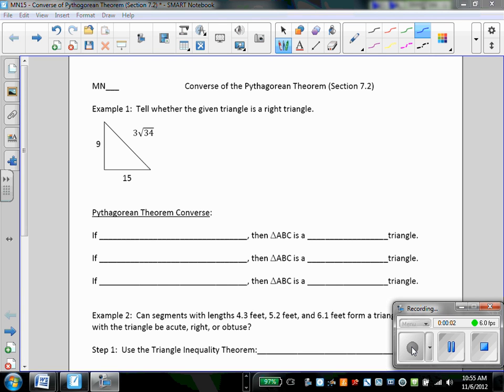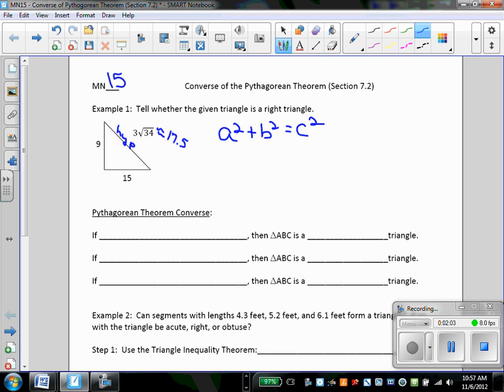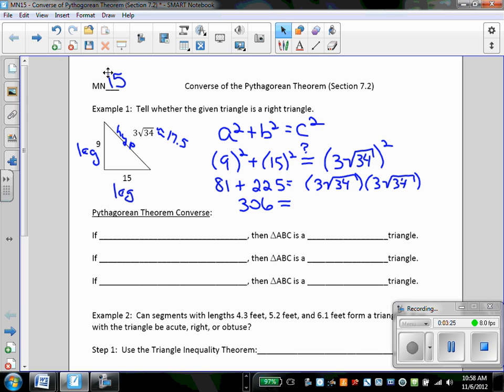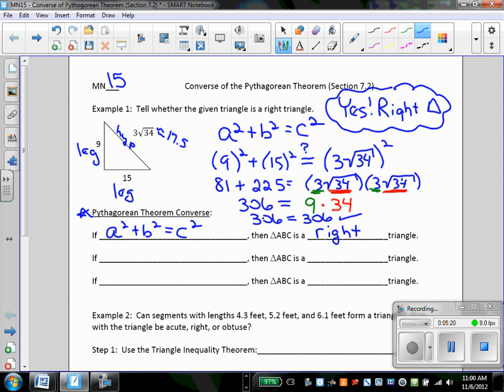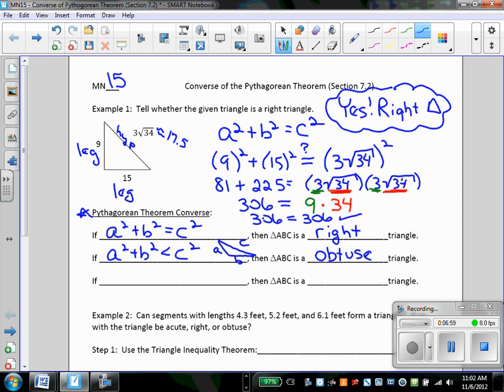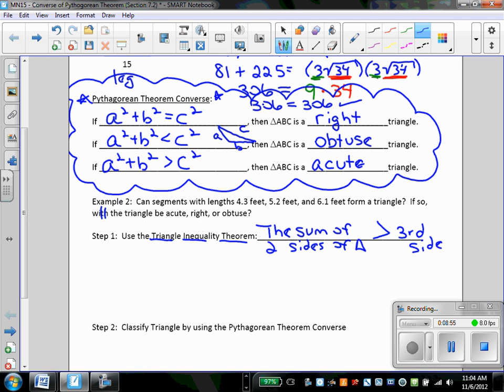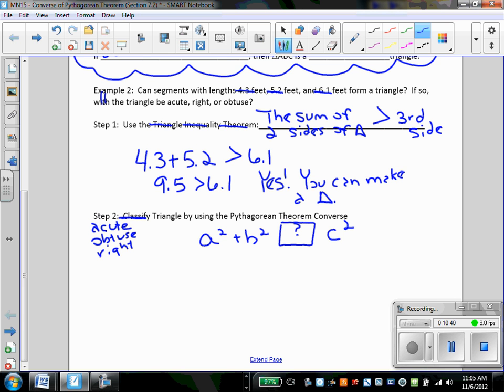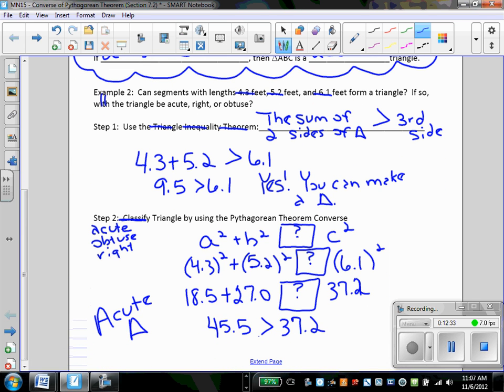MN15 Converse of the Pythagorean Theorem